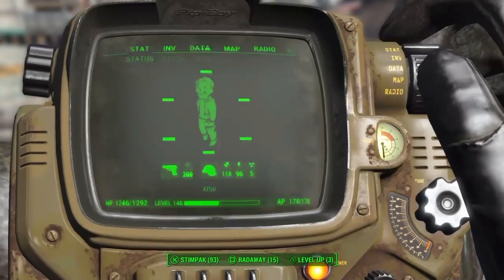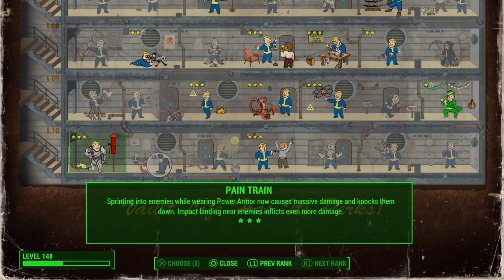5 THINGS ALL NEW FALLOUT 4 PLAYERS NEED TO KNOW PART 1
SHAREfactory™

a quick video and first in the series of hopefully detailed information of things most people already know about fallout 4 but may be useful for other newer players to the series. if you do enjoy please subscribe t help motivate me for more videos and help a newer channel to prosper, thankyou.